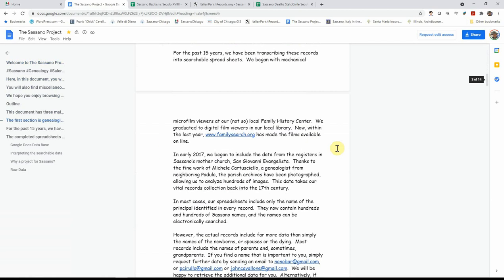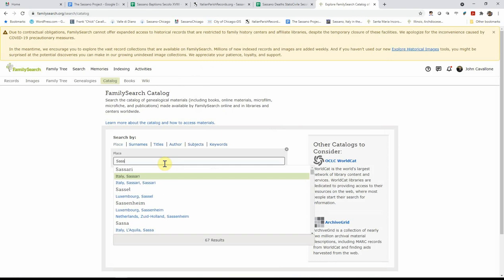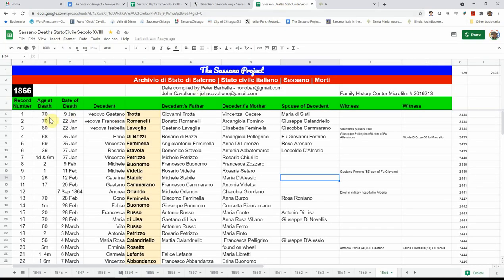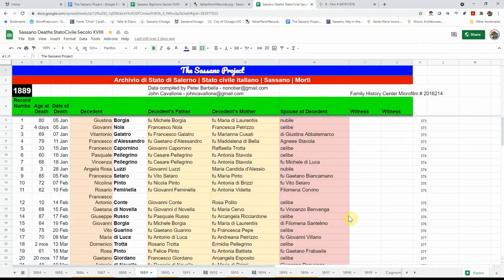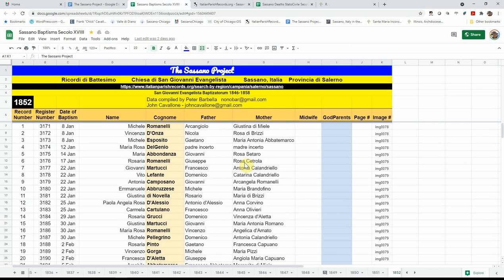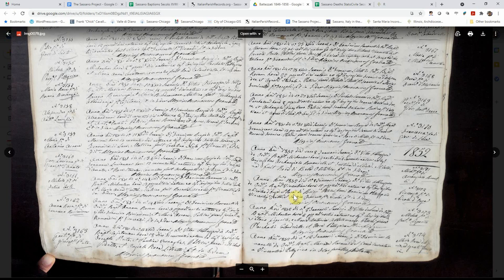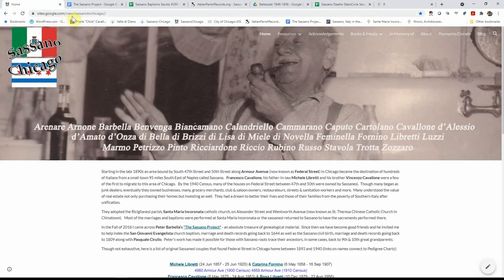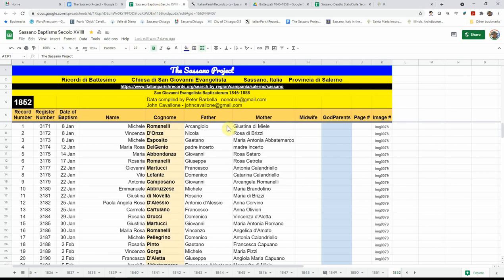Introduction to The Sassano Project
The Sassano Project, founded by Peter Barbella, is a genealogy resource for those researching ancestors from Sassano, Italy.  Sassano, a small commune about 100 miles southwest of Naples Italy is in the Province of Salerno in the Region of Campania.  The current population is around 5,000 and around the beginning of the 1700s was home to about 1,500 or 375 families.

Referenced websites -

Family Search (You will need to register for a free account to use the resources)